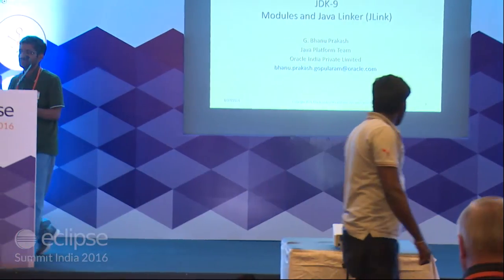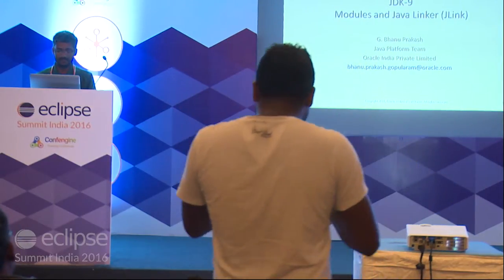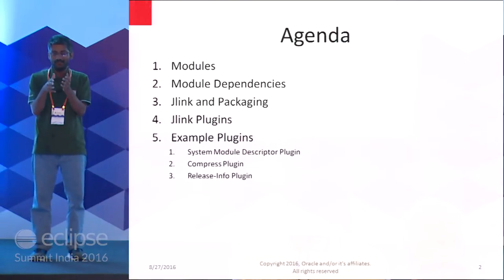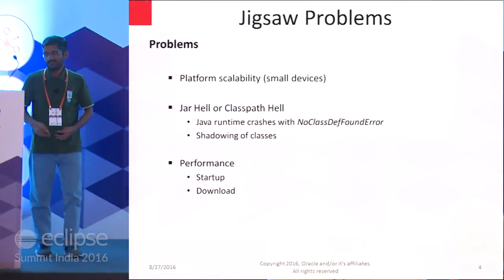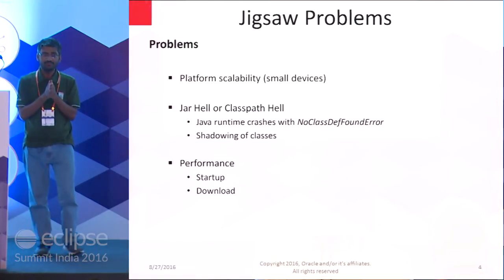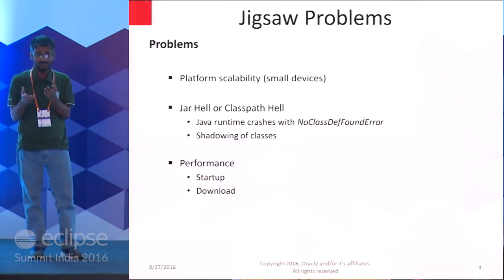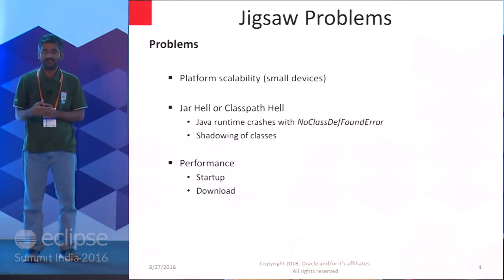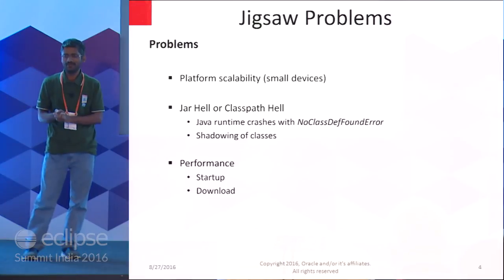JDK 9 Modules and Java Linker JLink by G Bhanu Prakash at EclipseSummit'16 Trailer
Java 9 is going to provide several developer tools which complement the modular system and enhance developer productivity.

I plan to give overview of new Java Linker tool that would assist in creating a modular Java runtime. "jlink" assembles and optimizes a set of modules and their dependencies and "jmod" for creating modular packages with class files and resources. "jimage" which is 5x more performant than zip or jar formats.

I plan to give interactive session in how to create a modular JDK image with specified root modules using jlink. Describe the plugin api for extension using custom modules.

I shall give insights on tools usage and internals which would help developers in decision making along with benchmark results.